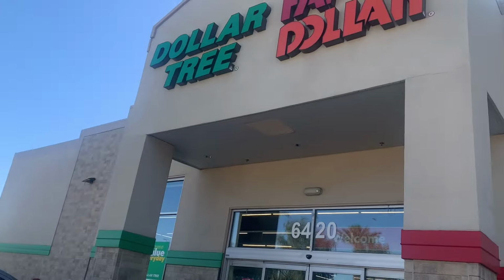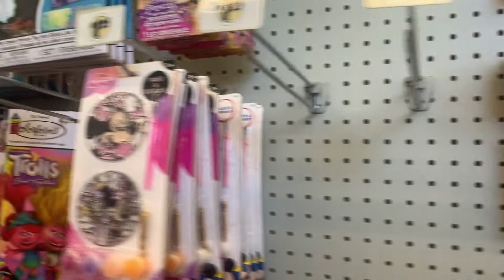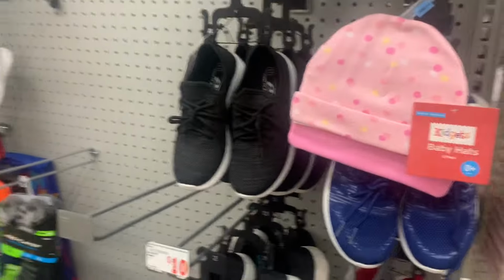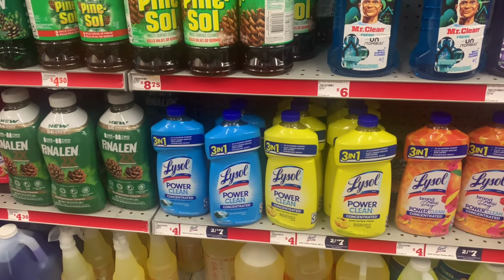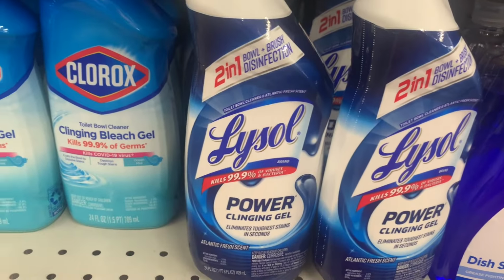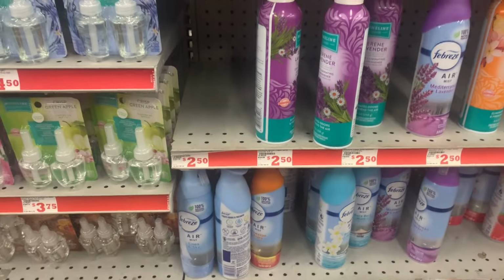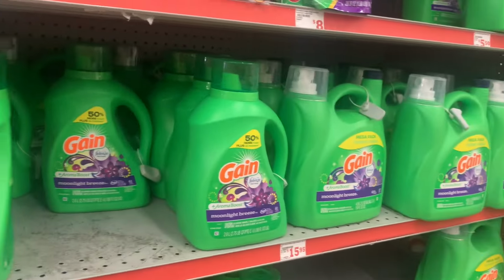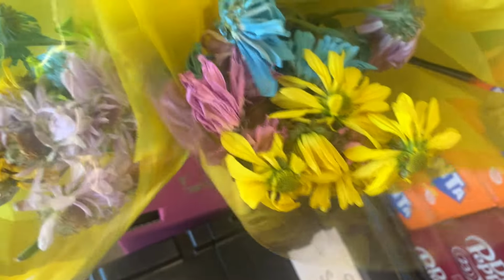💰👍🏾FAMILY DOLLAR & DOLLAR TREE CLEARANCE THIS WEEK | 1.00 | (SHOP AND TALK)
Family dollar clearance 1.00